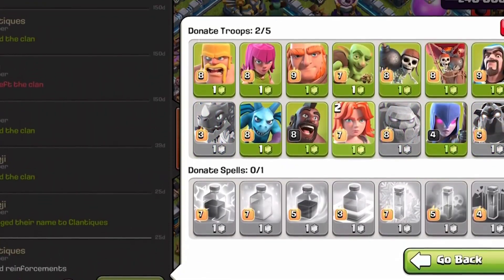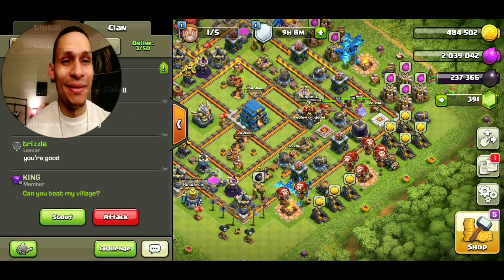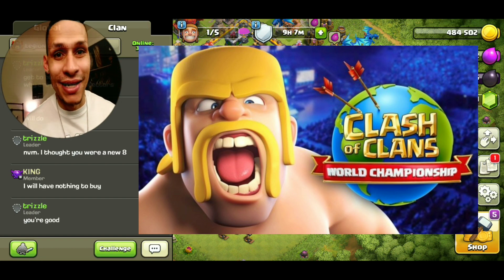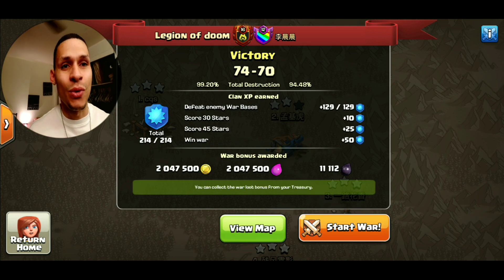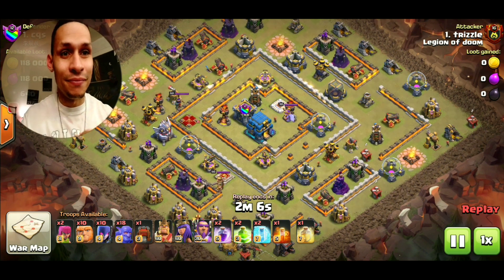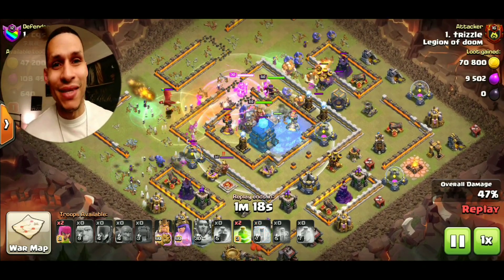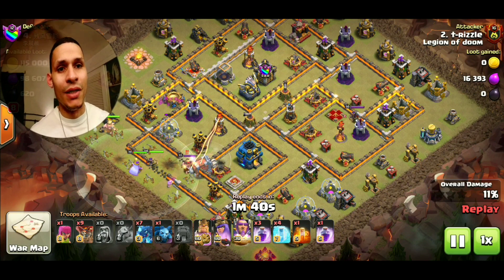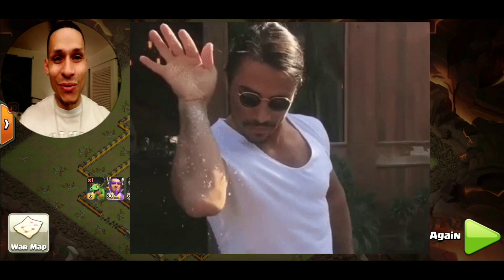Town Hall 12 Three Star Attacks - Electro DragLoon + GiWiBo - Clash of clans Elite Clan War Attacks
From: Legion Of Doom VS Chinese Clan

Town Hall 12 Three Star War Attacks
GiWiBo
Electro DragLoon